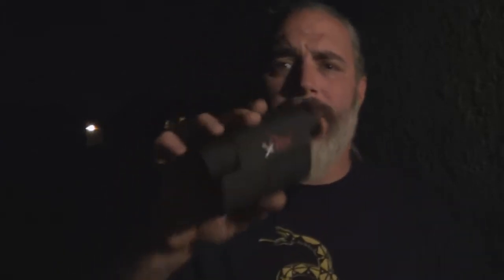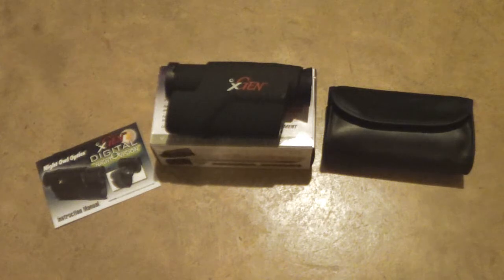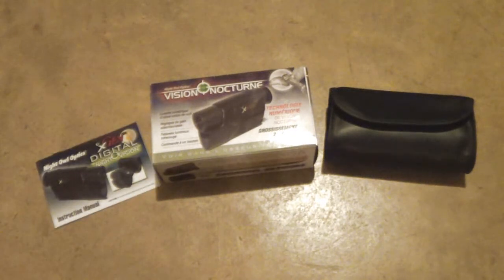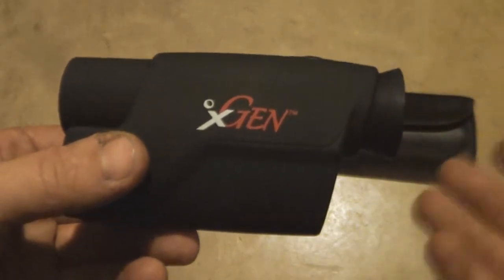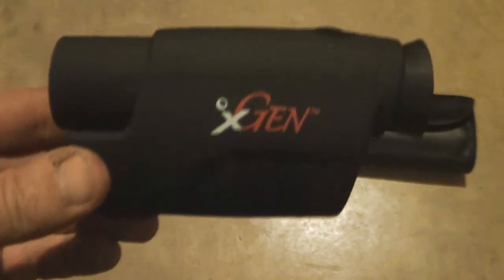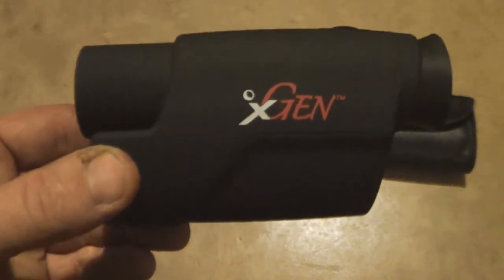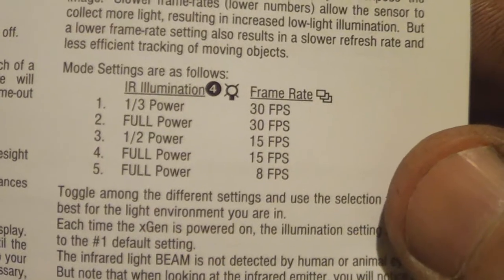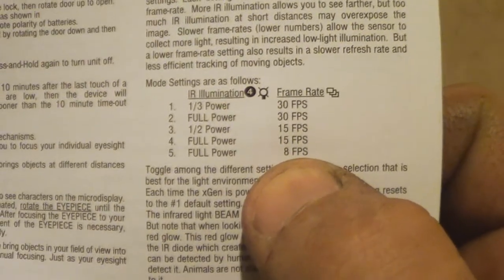Night Owl Optics XGen Night Vision Monocular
Where Else Can You Find Resist The Tyranny